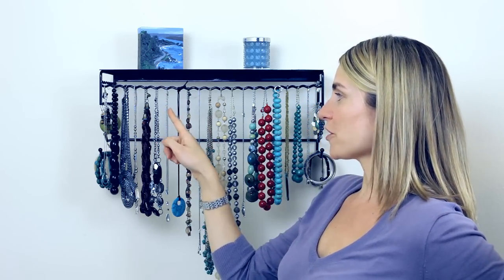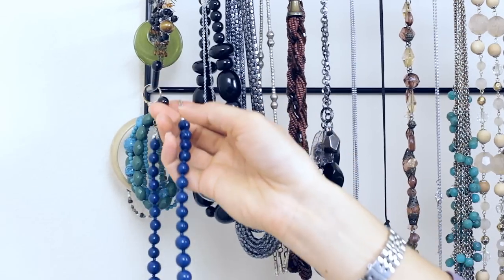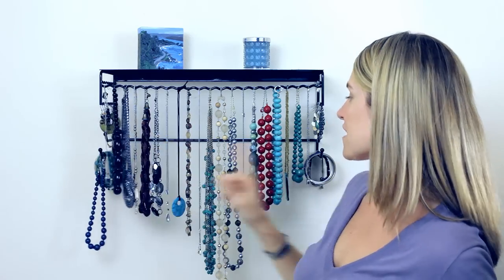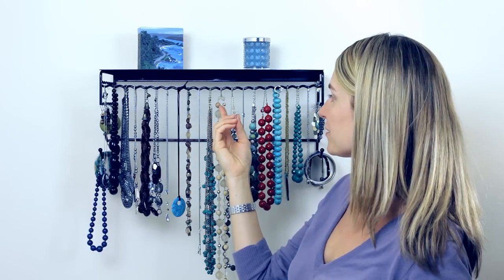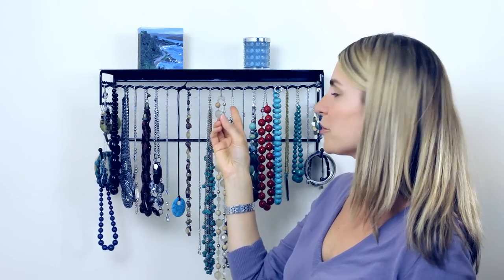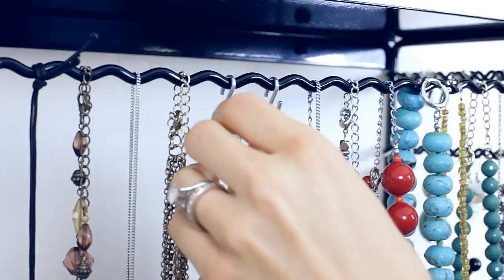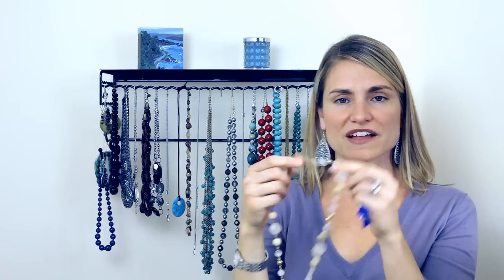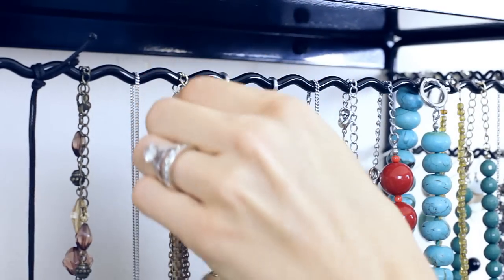BelleDangles Tips - Using "S" Hooks on Front Bar to Hang Your Necklaces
Try hanging your necklaces on "S" hooks (found at your local hardware store) on the front necklace bar of your Belledangles for fast access.  You can also use the side bars to hang your necklaces if you'd prefer not to clasp and unclasp every time.  Hope this helps!

If you have any tips on how you customize your Belledangles that you'd like to share with others, email them to and we'll post it here for others to view.